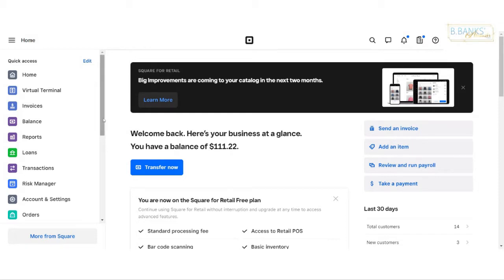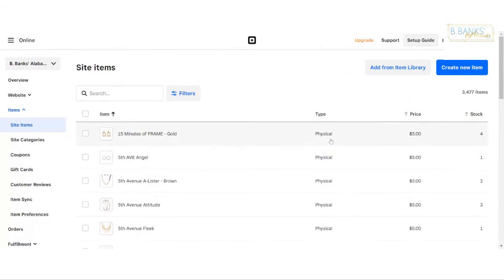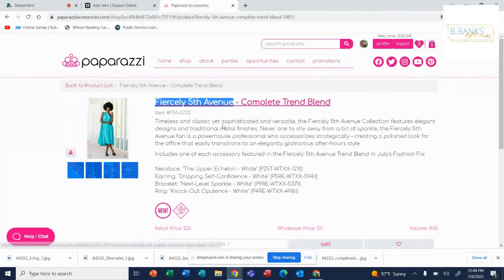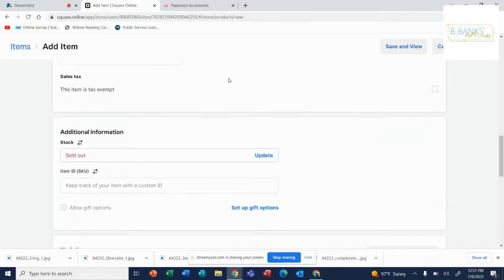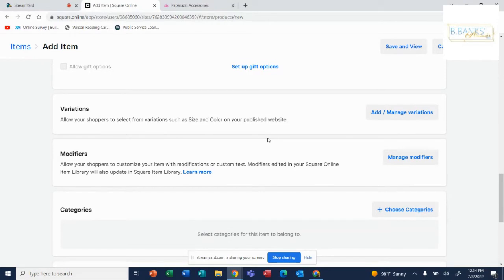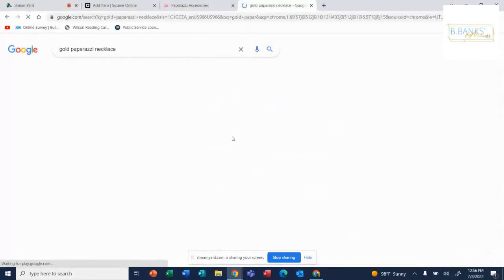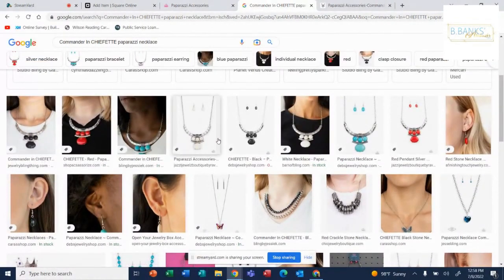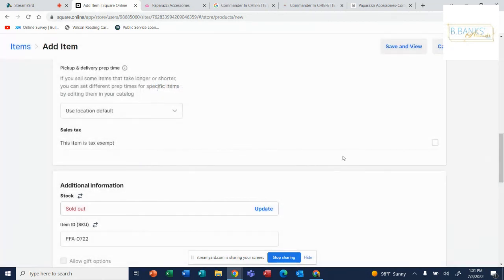How to manually create and Item in square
This video will walk you through how to manually create and item for you inventory and or website. This video is specifically geared for Paparazzi consultant, but will work for anyone.